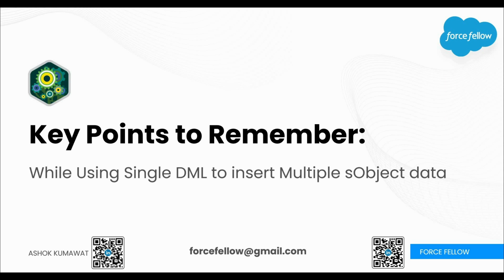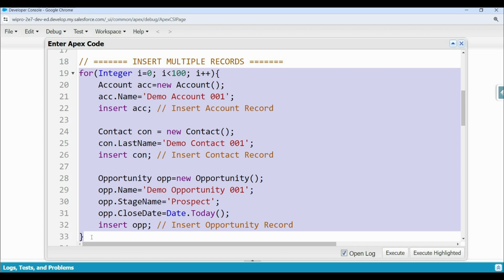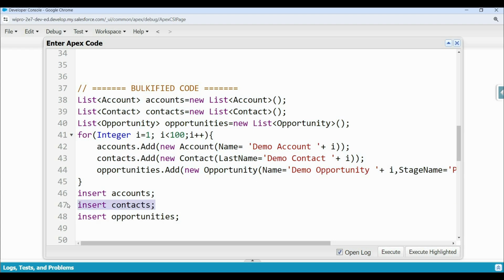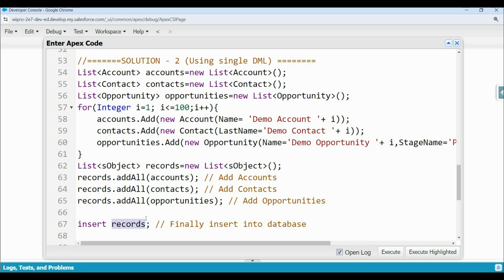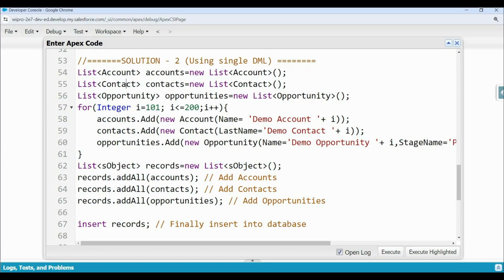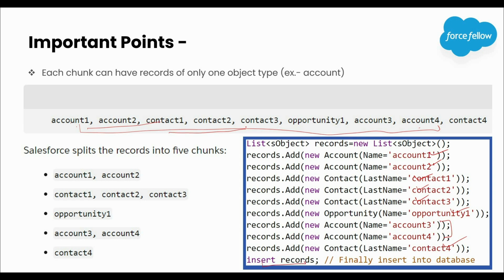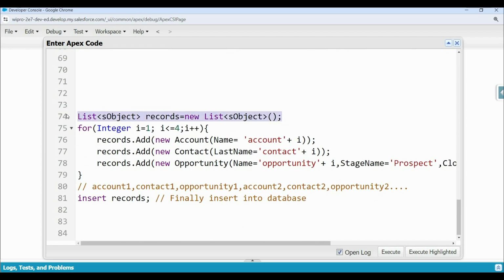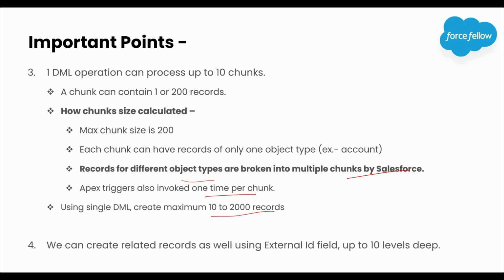Key Points to Remember: While Using Single DML to insert Multiple sObject data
In this video, we will see few important points that we should always keep in mind while inserting data into multiple sObject using single DML statement.